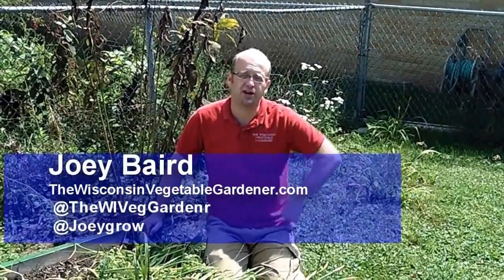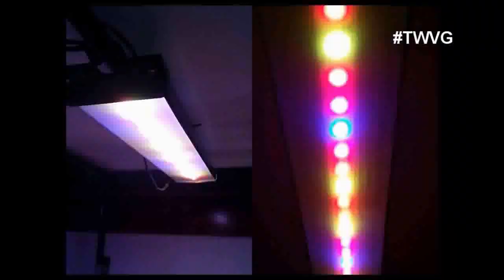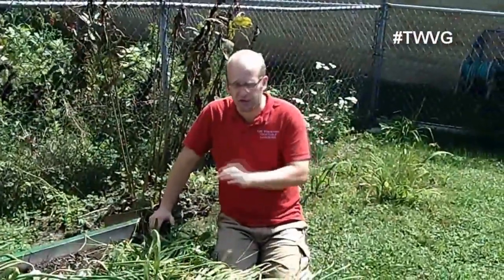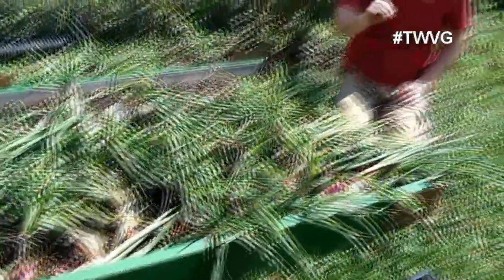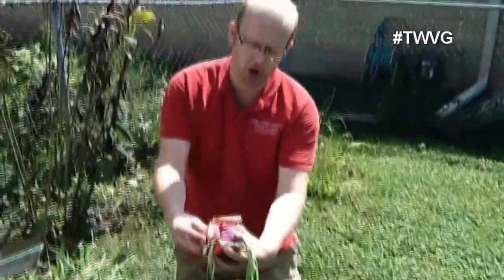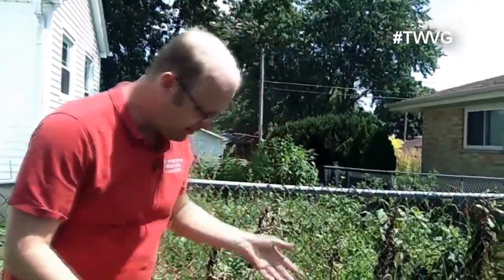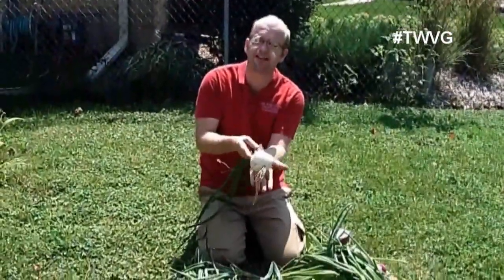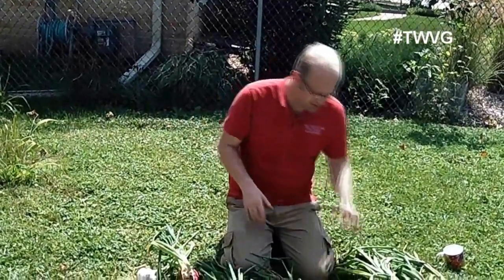Harvesting very large Onions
Joey takes you on a harvest of some of the largest onion he has ever grown

Joey and Holly are the host of the Wisconsin Vegetable Gardener radio show heard in 10 cities on 16 stations across the country check if you can hear them on your radio